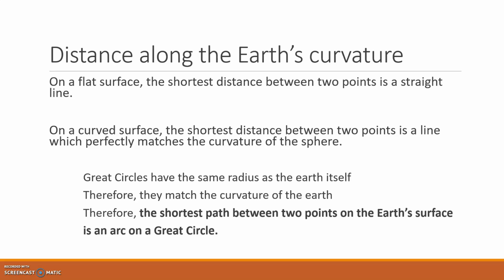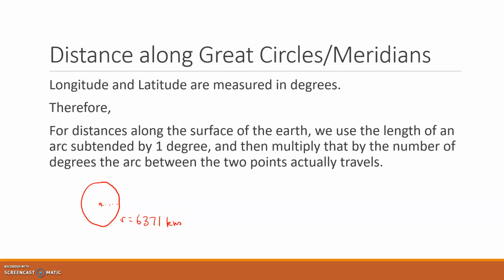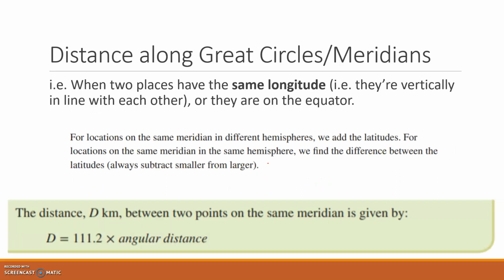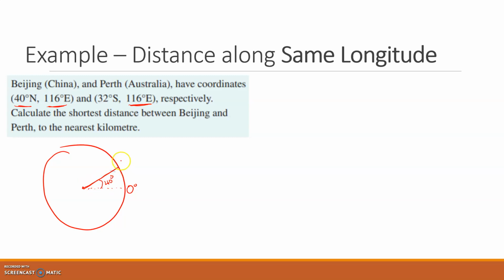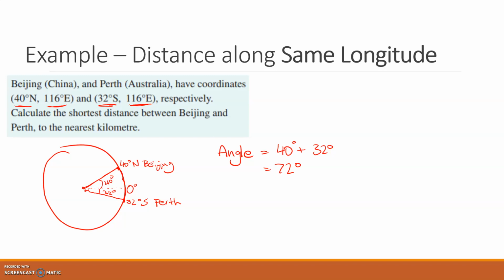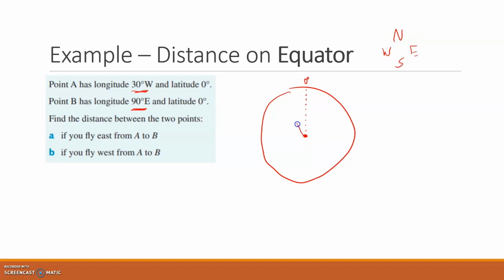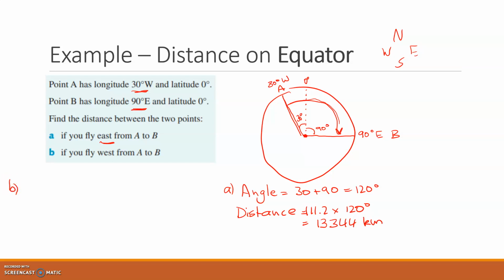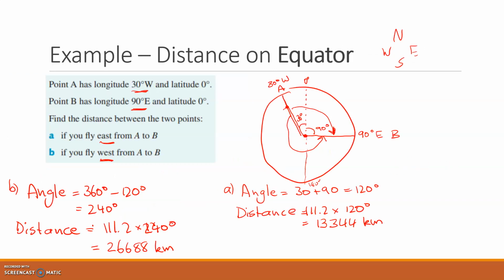12MAG - 5B Video 2